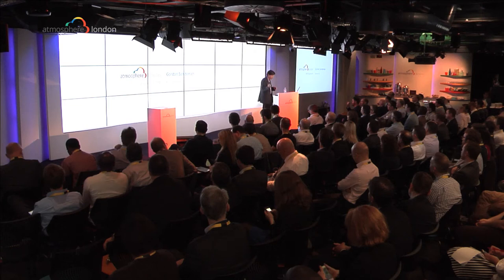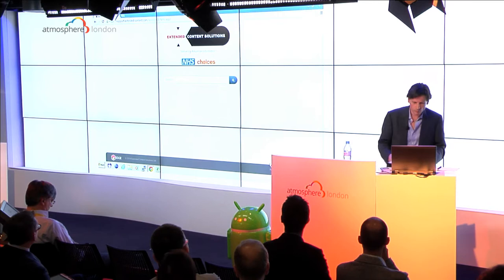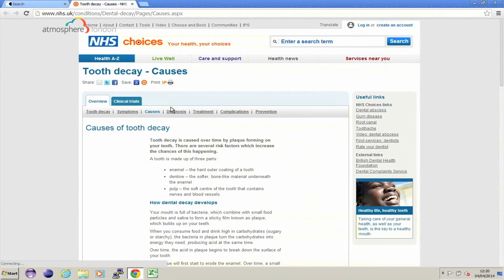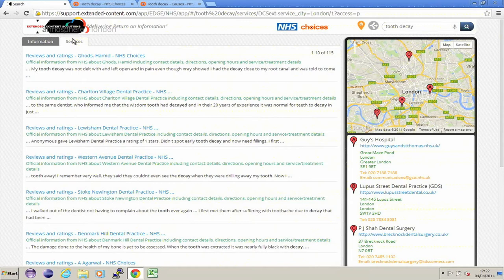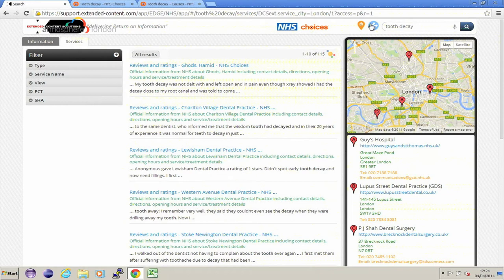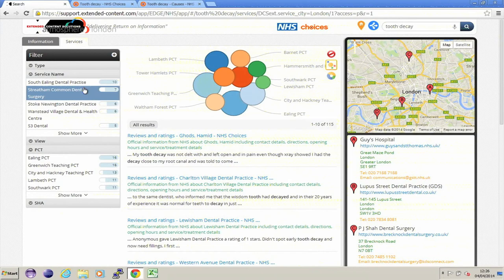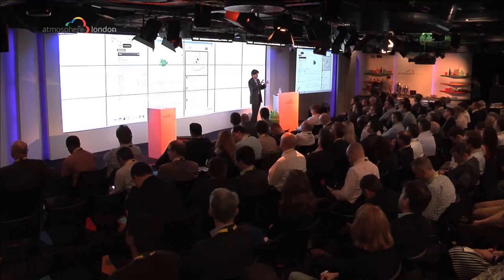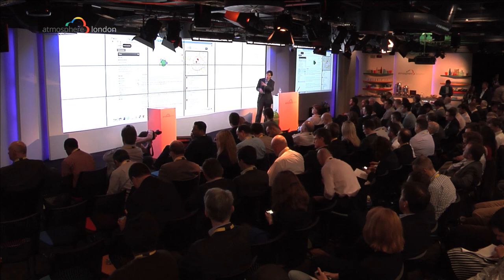Atmosphere London 2014 - Gordon Sandeman - Perfect Partners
Gordon Sandeman, Director, Extended Content Solutions, discusses working with Google Search partners to make finding the right information as simple and intuitive as possible.